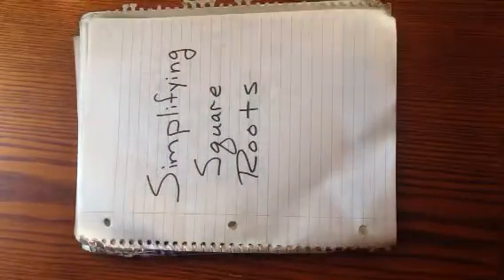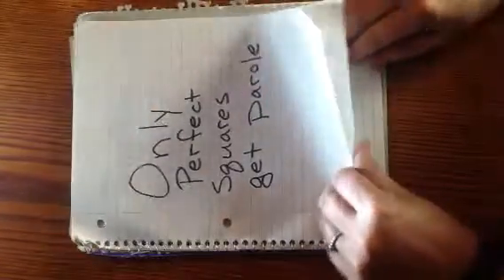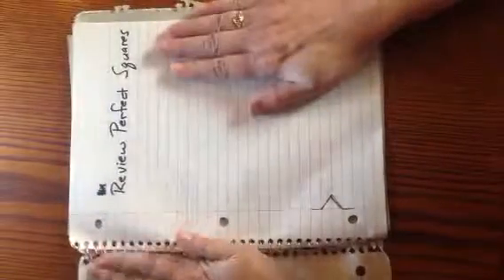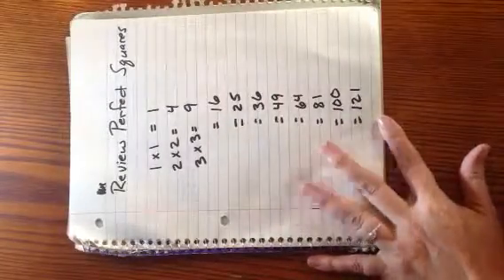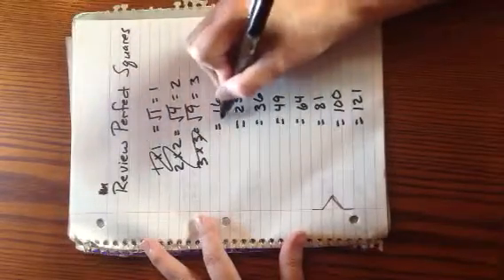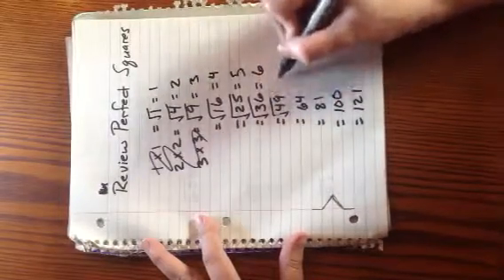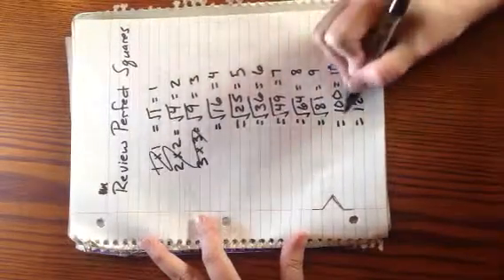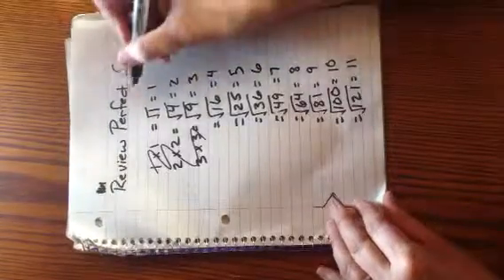Simplifying Radicals or Only Perfect Squares Get Parole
This is for submission for Khan Academy. This is how I explain simplifying square roots to my students.